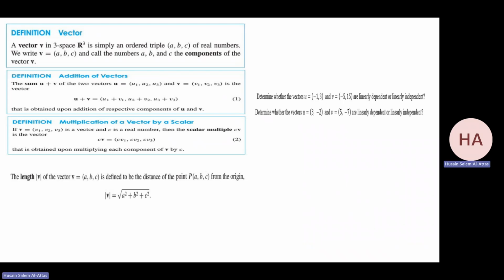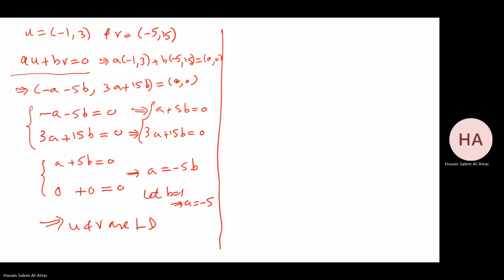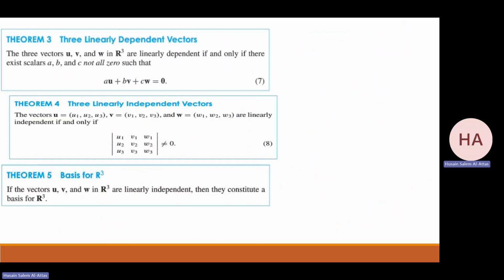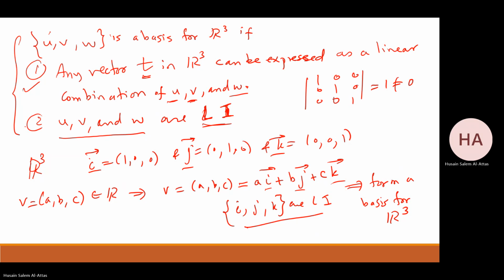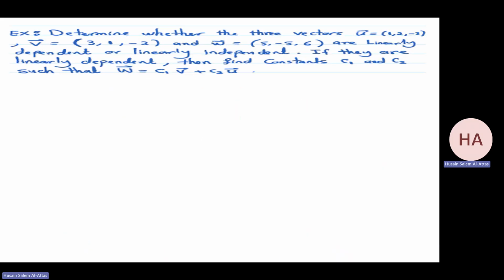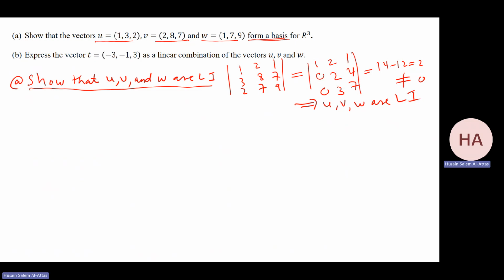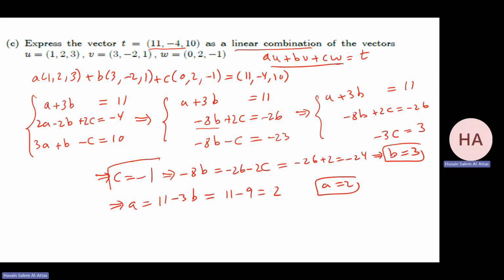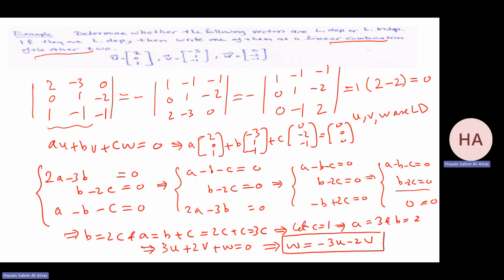Section 4 1 Vector Space M208 T232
This is the first video about Vector Space (Section 4.1)